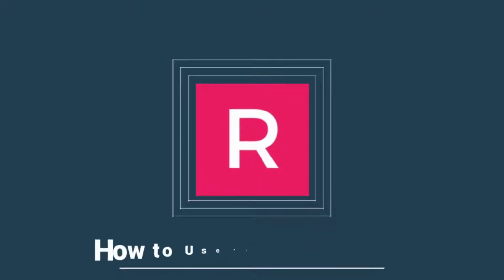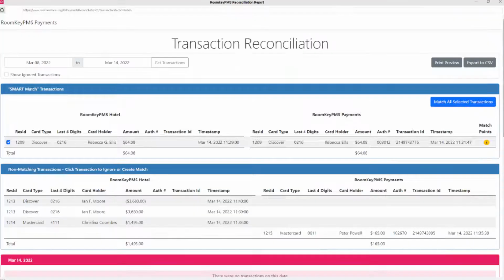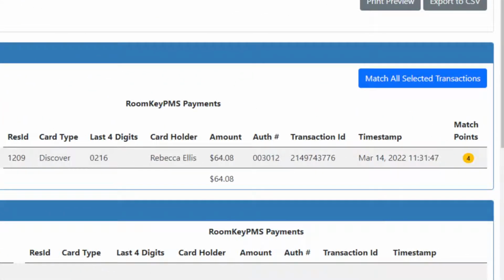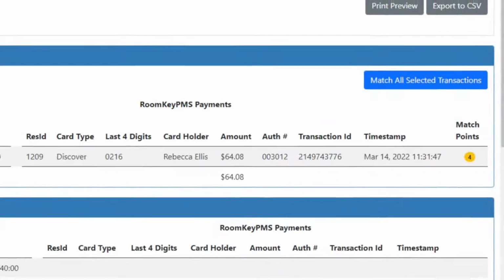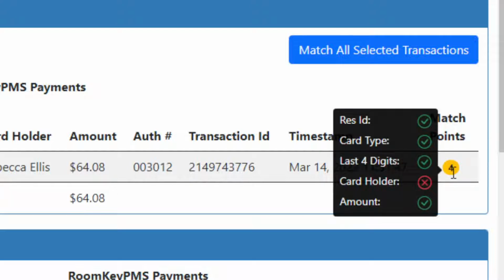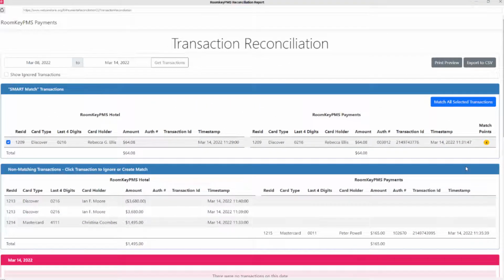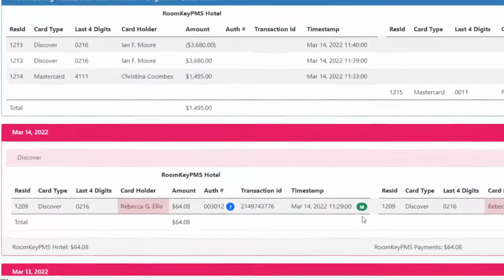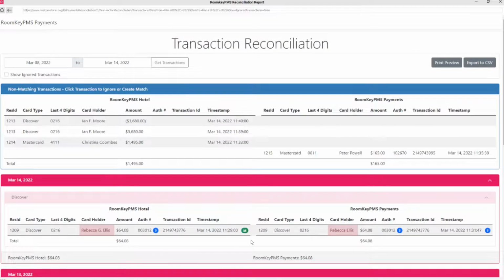RoomKeyPMS Payments Powered By Fullsteam: How to Use "SMART Match"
This video will demonstrate how to use "SMART Match" in the Payment Reconciliation Report for RoomKeyPMS Payments Powered By Fullsteam. Please note, this credit card interface is currently available for USA-based clients only.